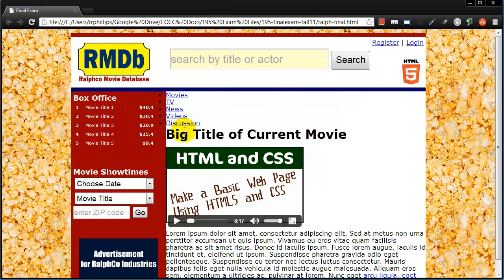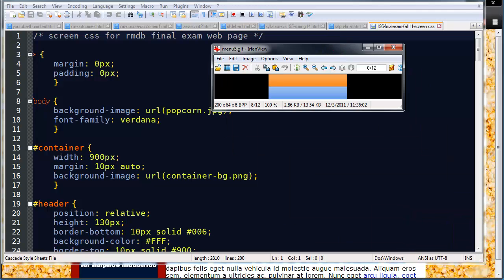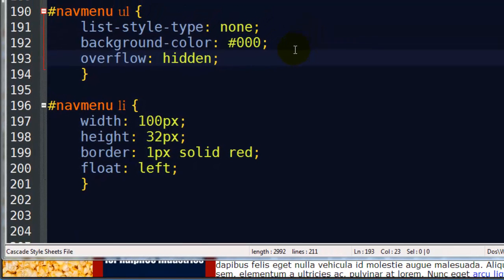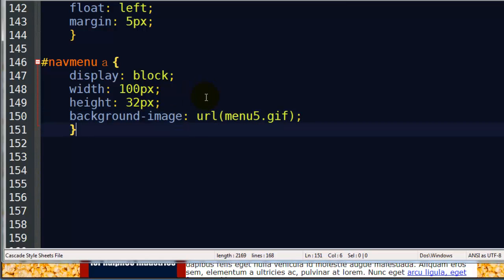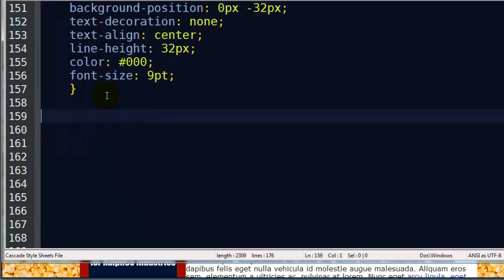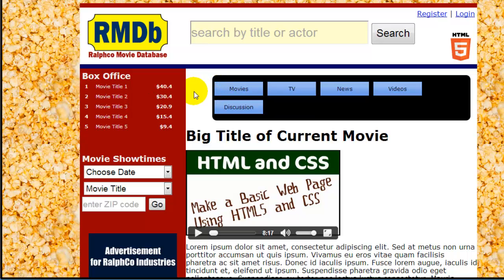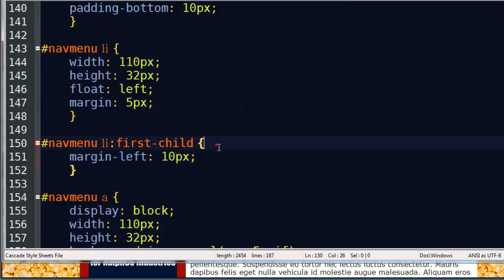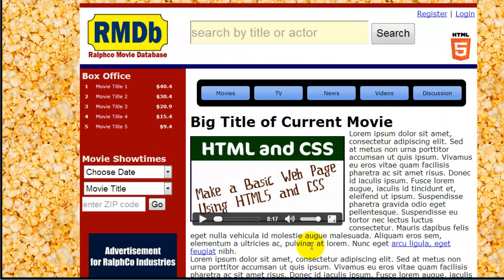CIS 195 Final Exam Review - Part 5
It's been a long time coming, but here is part 5 showing the exam site with the horizontal menu.